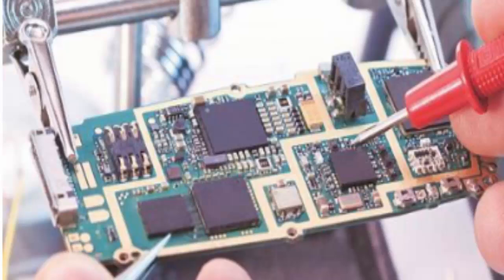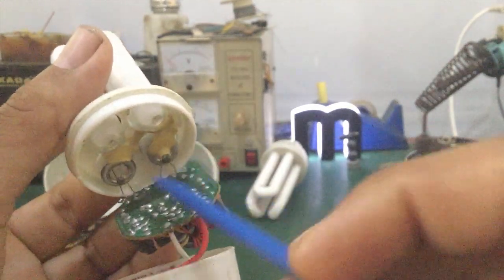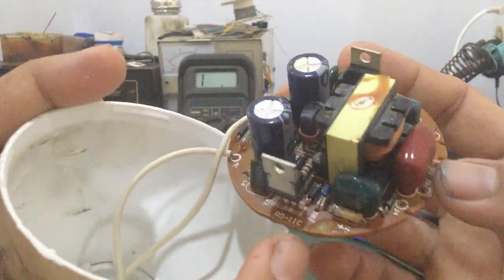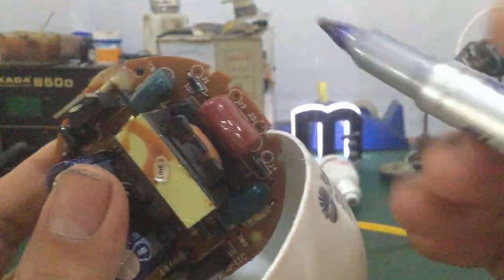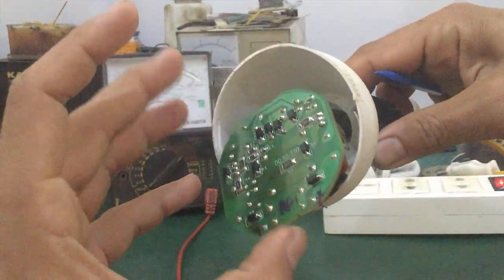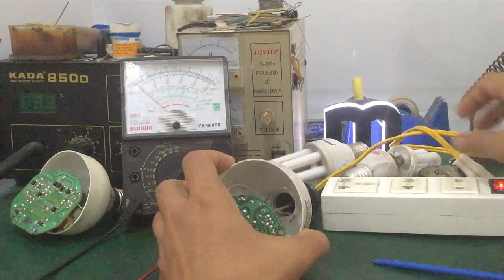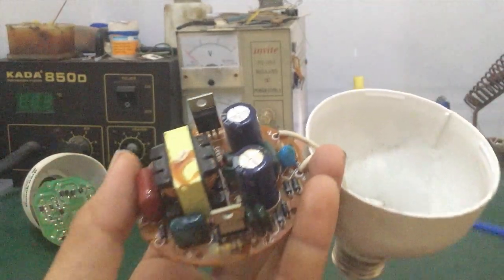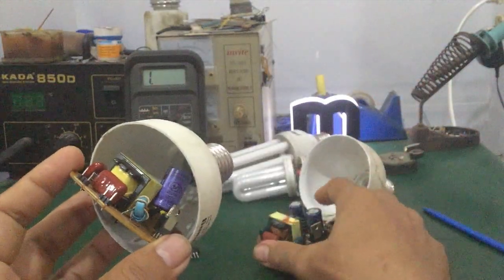Linh Bảo TV - Thực Hành Sửa Chữa Ballast - Chấn Lưu - Tăng Phô Điện Tử ...Trong Các Bóng Đèn Compact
- Video hướng dẩn cách sửa , kiểm tra Ballast (Chấn lưu , tăng phô điện tử ) trong các bóng đèn huỳnh quang 1,2m / đèn compact chử U : 2U , 3U , 4U  ...